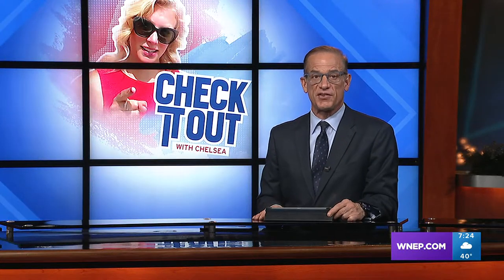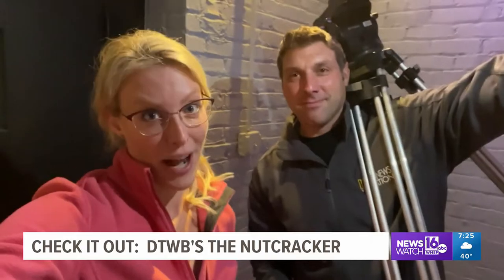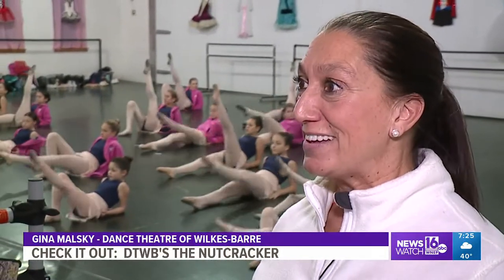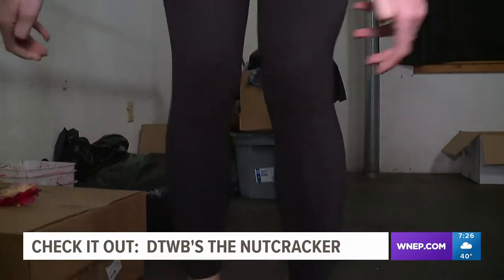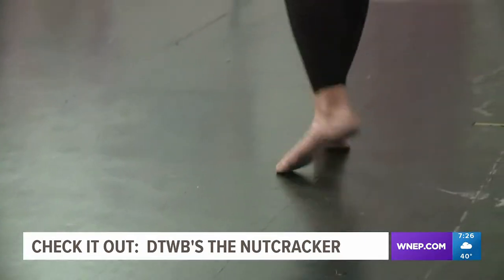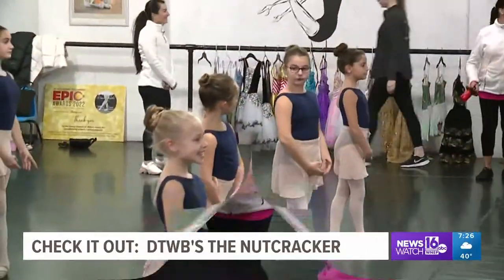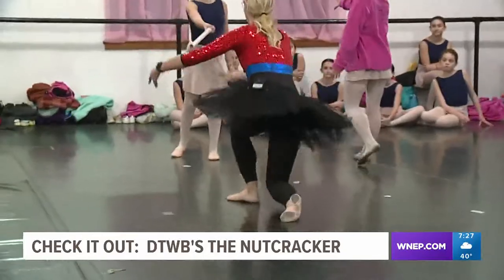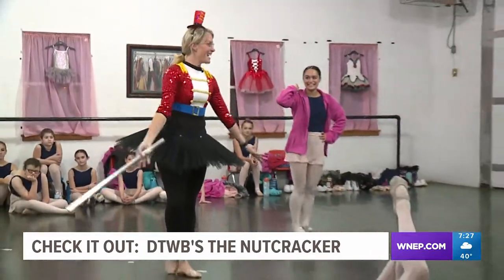Check it Out with Chelsea: Dance Theatre of Wilkes-Barre’s The Nutcracker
Newswatch 16’s Chelsea Strub gets a close look at a rehearsal for the 15th year of this holiday tradition.